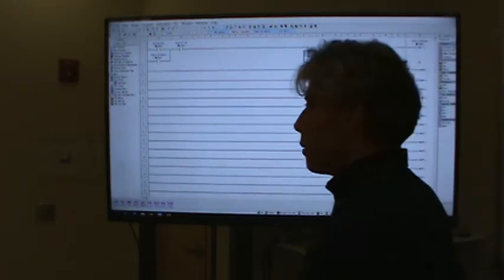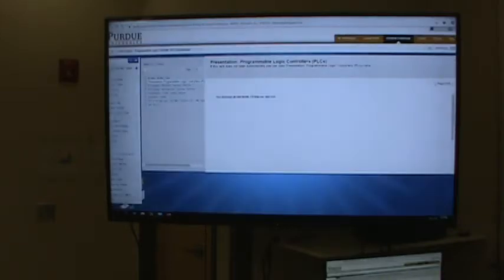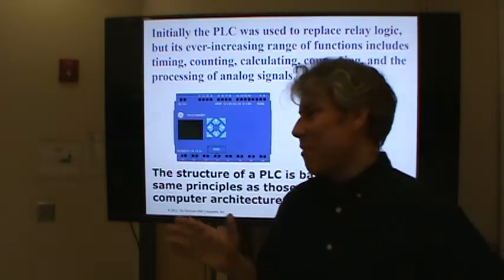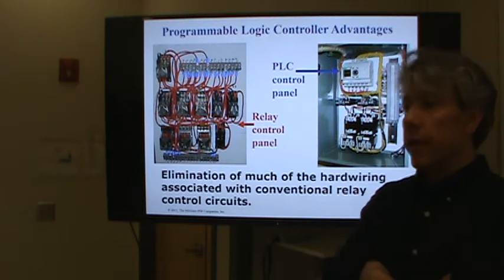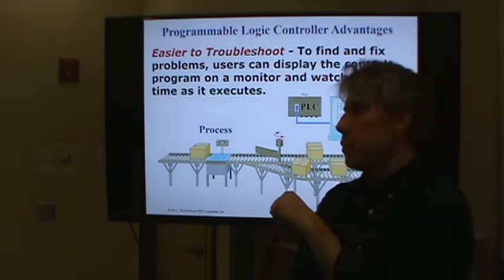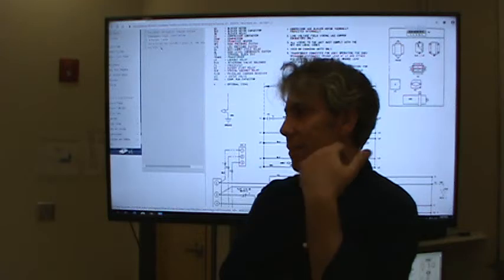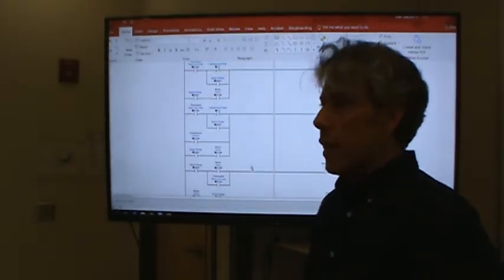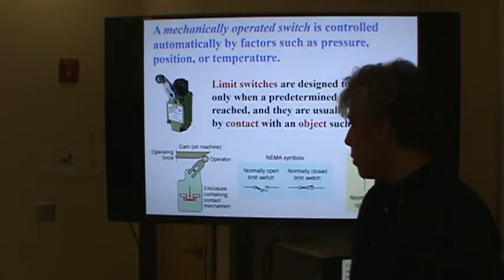MET 284 1-16-2020c